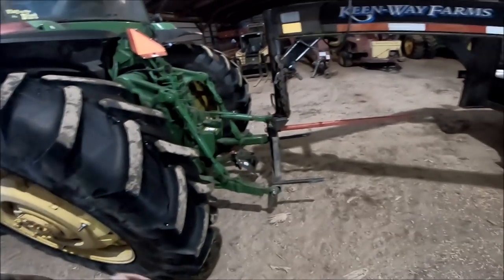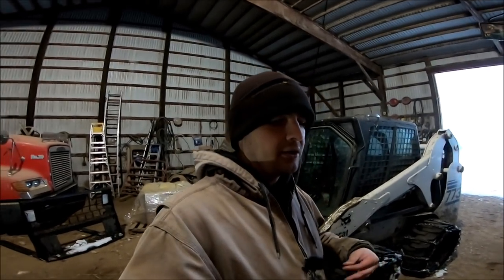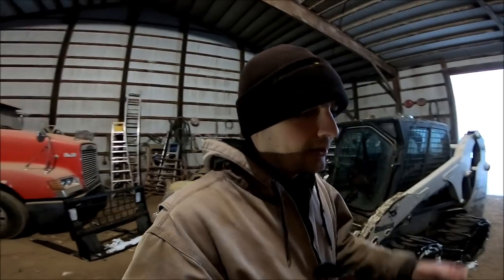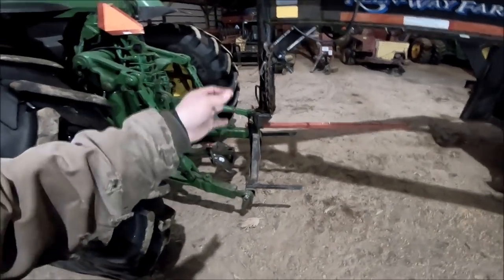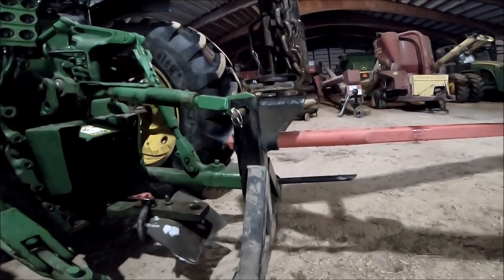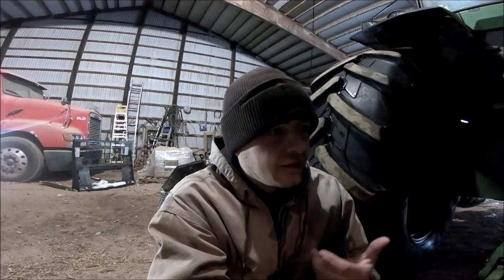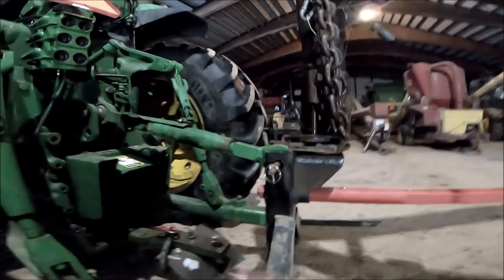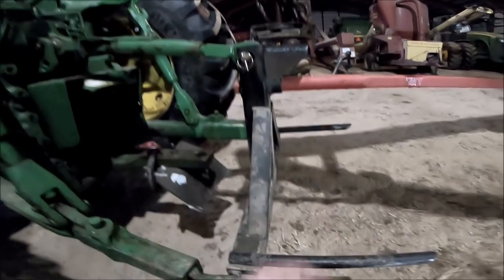The Trailer Hitch That I didn't Know I Needed